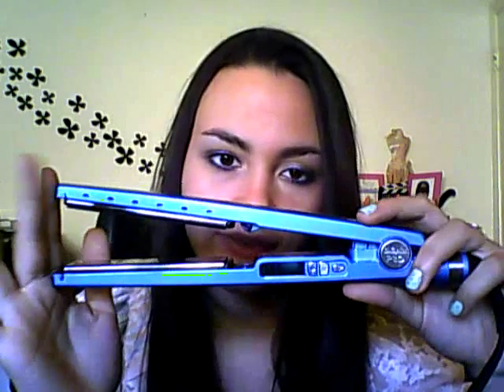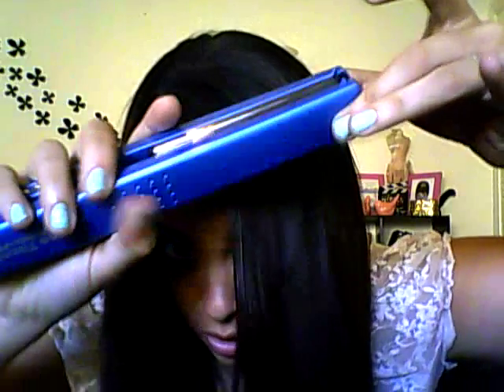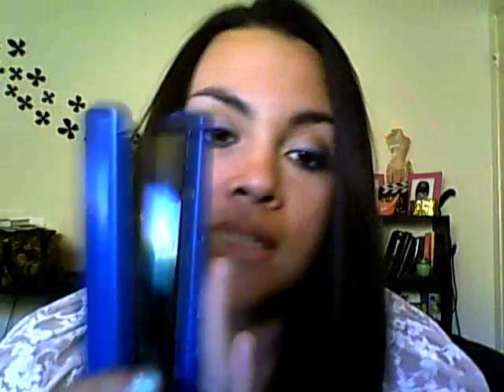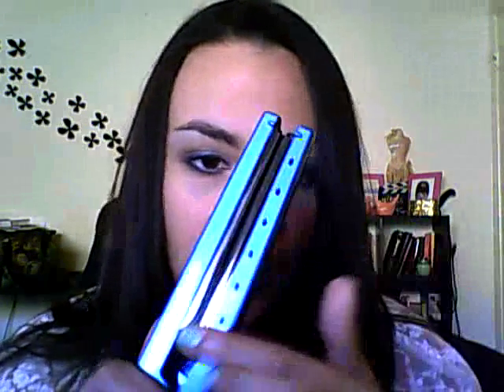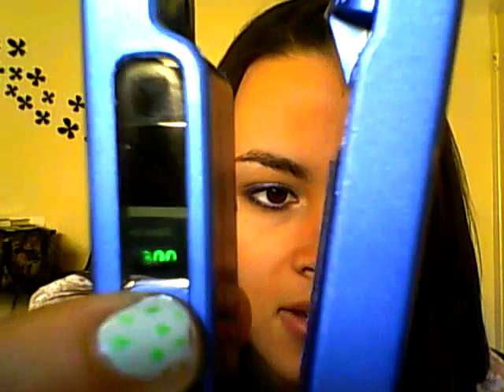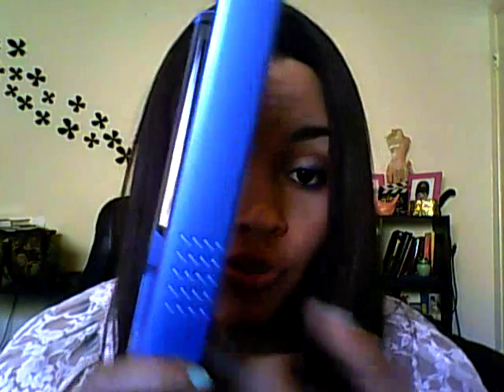Babyliss Pro nano titanium 1.3\4" plates review with Jessica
Hi I am Jessica for more babyliss items like the new Babyliss miracurl visit